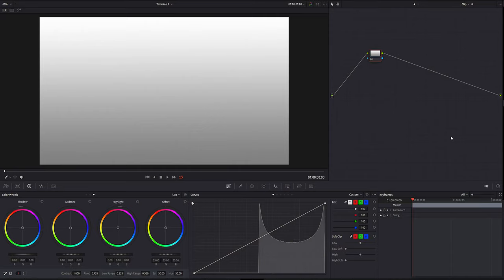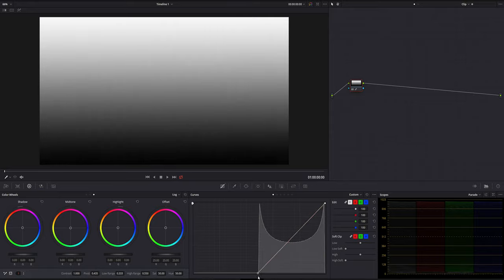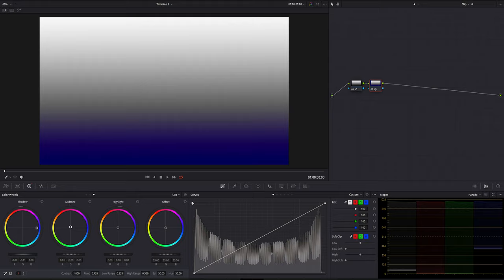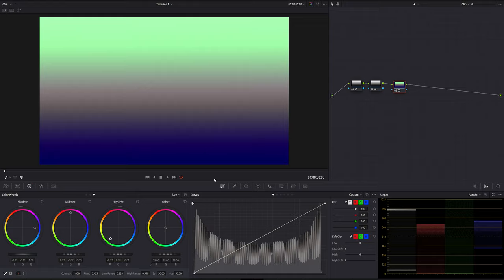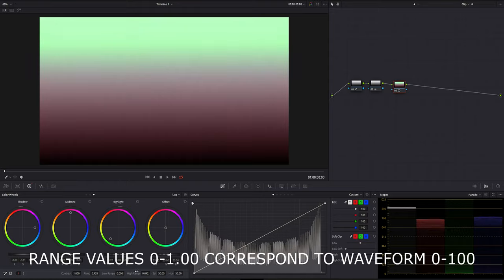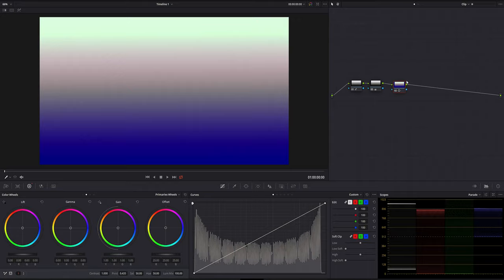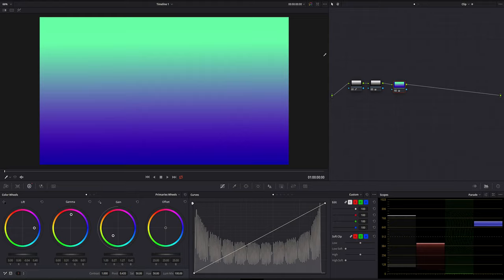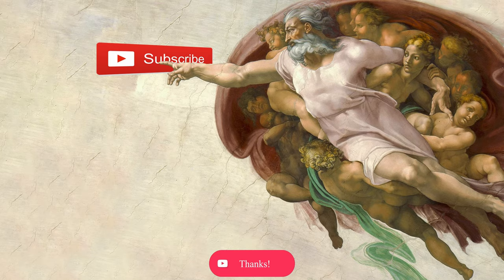Primary Wheels VS LOG What's the Difference ???